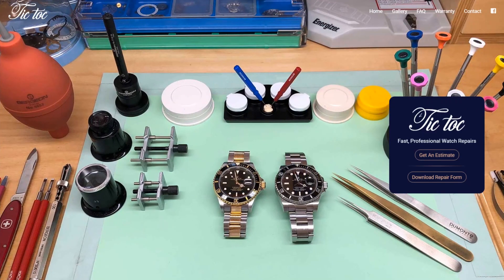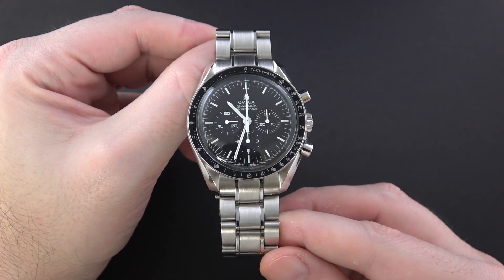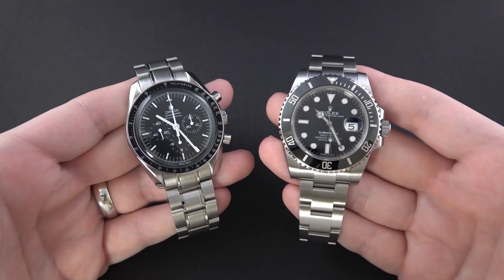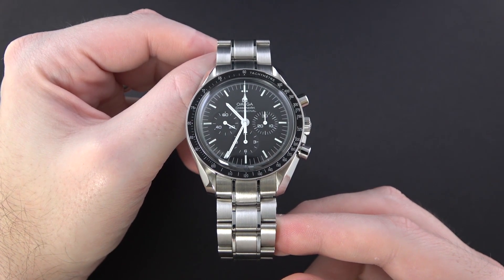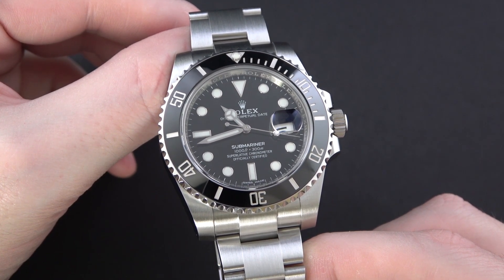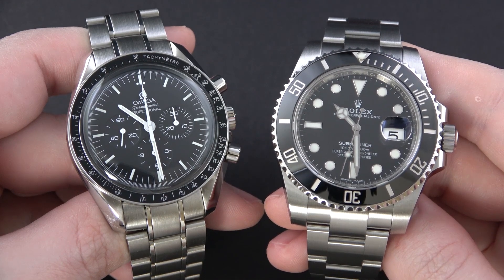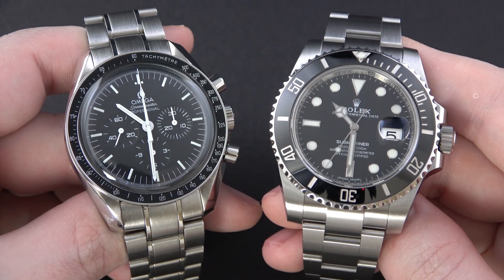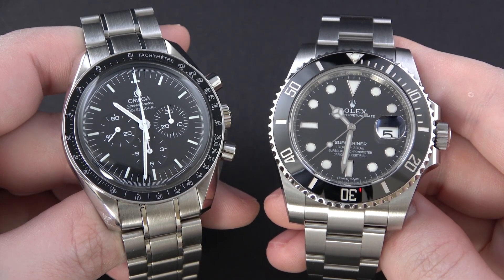What is the Best Luxury Watch? | Rolex Submariner Vs. Omega Speedmaster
What is the Best Luxury Watch? |  Rolex Submariner Vs. Omega Speedmaster on the JustBlueFish YouTube channel, home of high quality wristwatch and horology related reviews and videos.

5 Ways You Can Help JustBlueFish

On a regular basis I am asked, which watch is the best luxury watch - the Rolex Submariner or the Omega Speedmaster? These are two of the best and most popular watches of all time, and if you're looking to buy your first luxury watch you can't go wrong with either the Rolex Submariner or the Omega Speedmaster, but if you have to pick one I'll share my advice on which one you should consider.